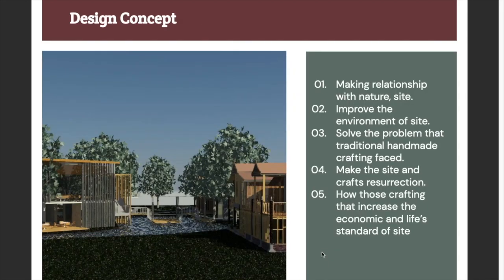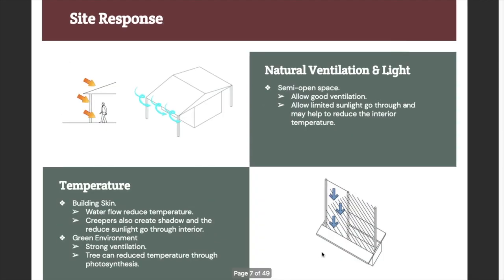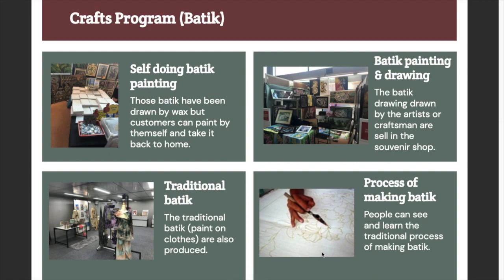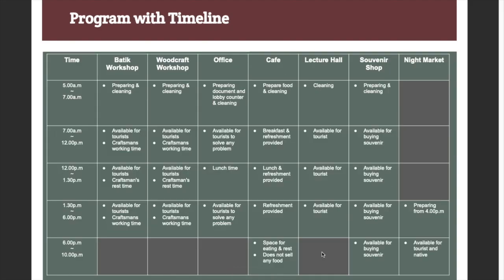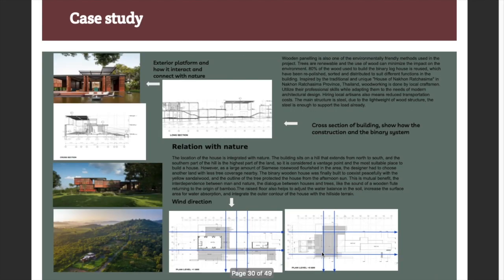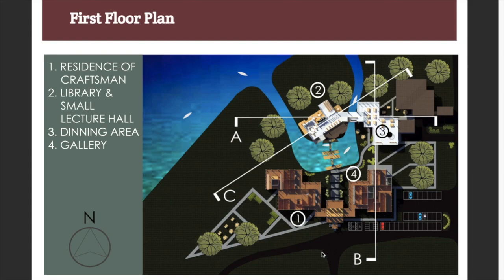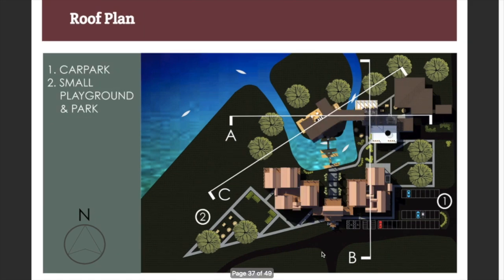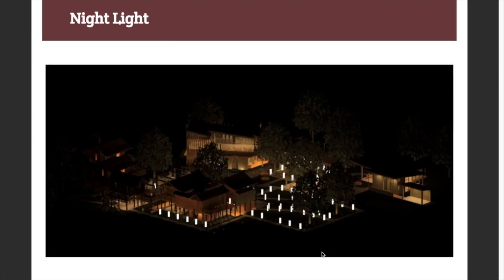Ang yong jian 1001849422 AR415 P3 Finrev